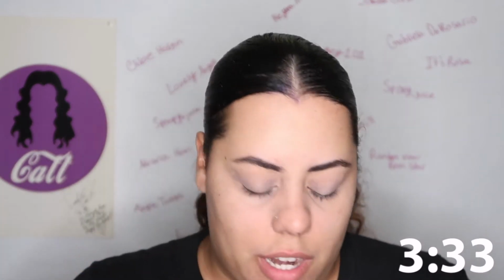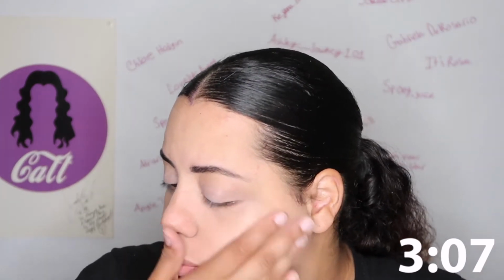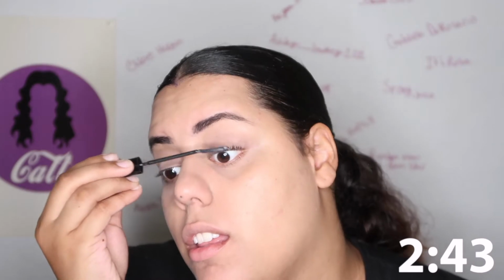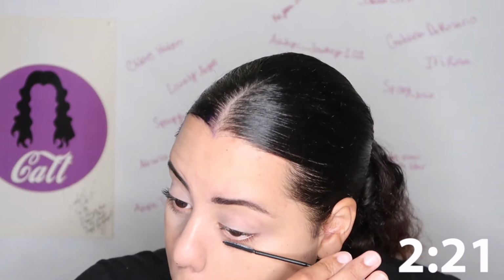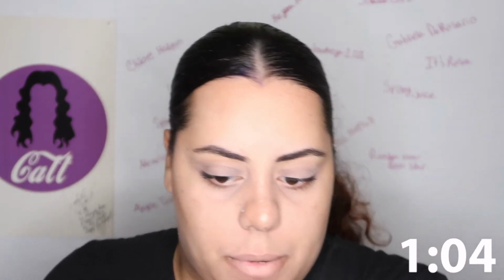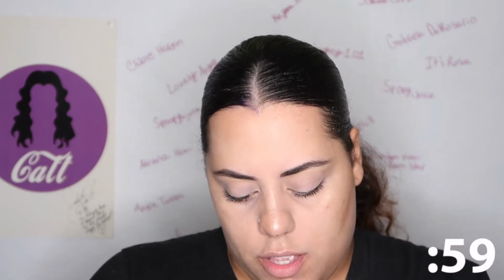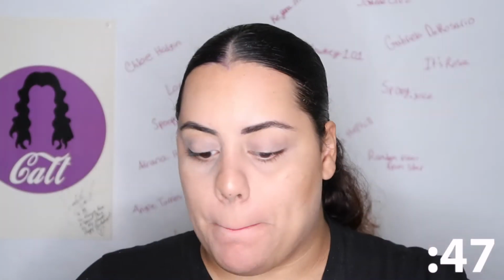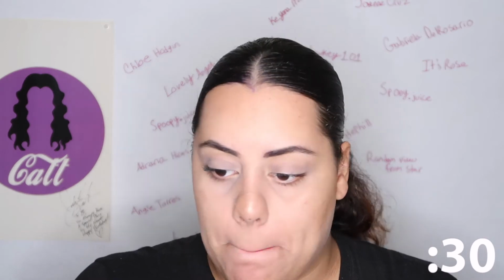QUICK RUNNING LATE MAKEUP ROUTINE | 5 Minute Makeup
LIKE MY SHIRT?

FOLLOW ME ;P